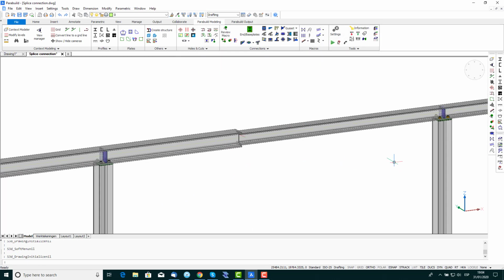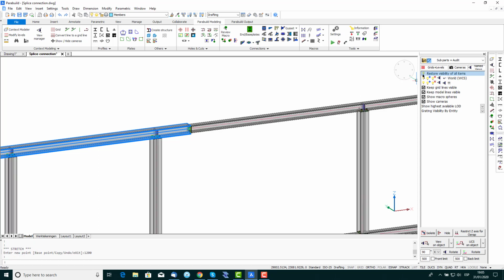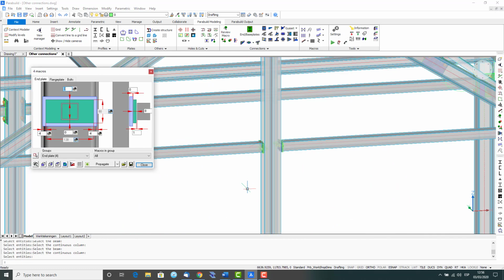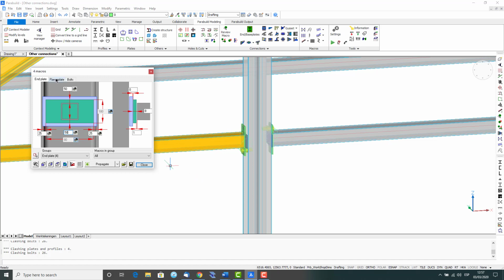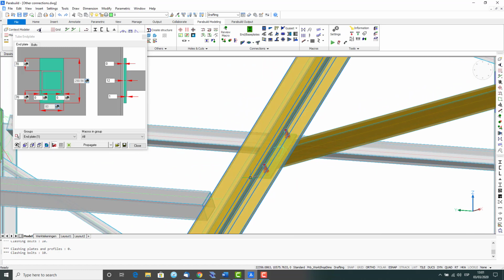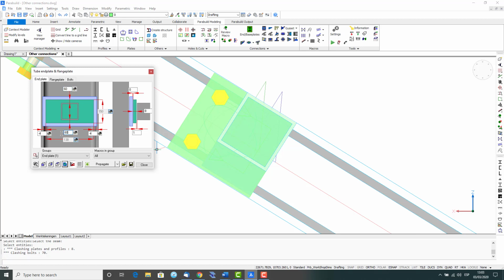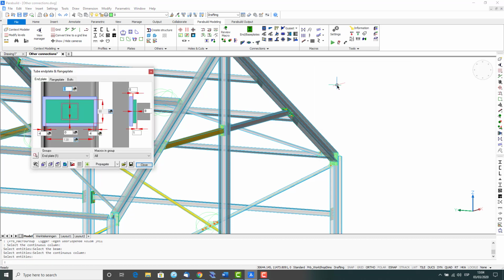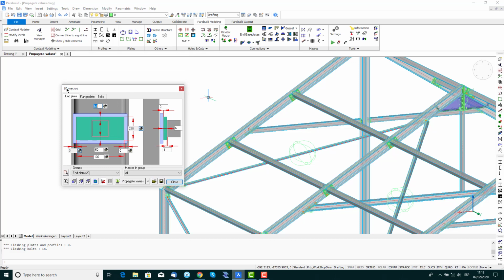Parabuild Exercise C4 : Other connections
In this exercise, the following topics are handled :
 - Drawing a beam splice connection
 - Drawing a connection with 3 base profiles
 - Drawing and modifying a Beam to Column connection, then saving and re-using the modified connection macro’s parameters
 - Propagating the Values of a connection